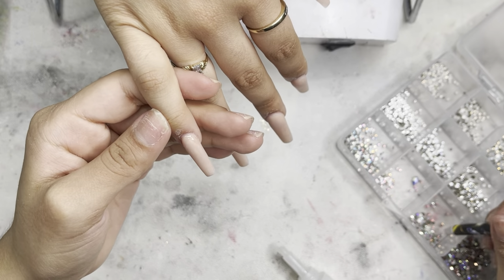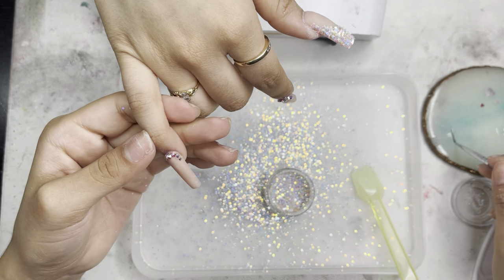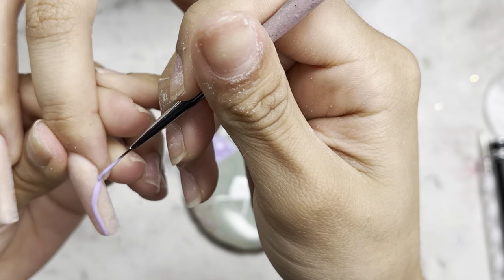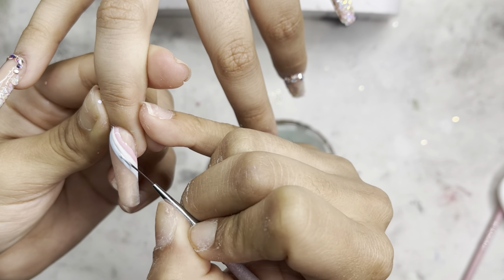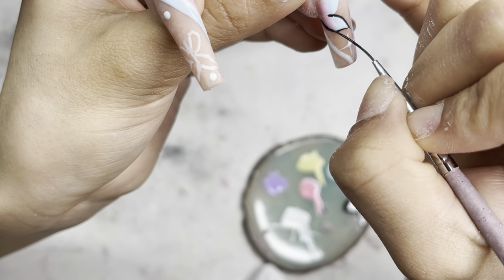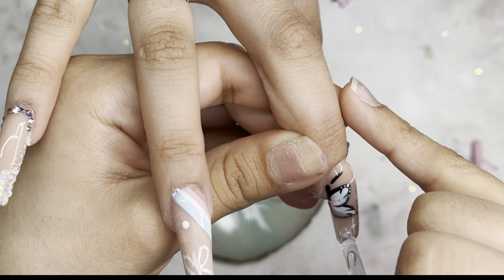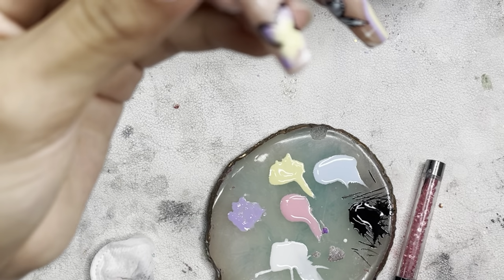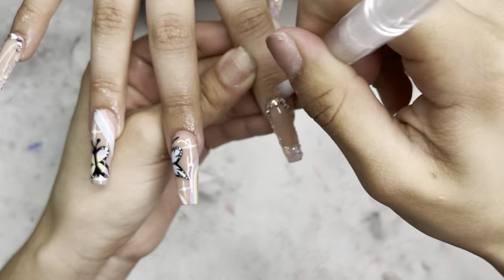WATCH ME WORK : SPRING NAIL ART NAIL SET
Hey nail babes ! , Hope y’all enjoy this watch me work on this spring nail art nail set i created !!!

VIDEOS MENTIONED |

PRODUCTS USED |

3mm Nail Brush - Beetles Nail Art Liner Brushes, Nail Gel Polish Painting Nail Art Design Brush Pen Set Diamond application Rhinestone Handle, Nail Dotting Painting Drawing Pen Sizes 5/7/9/11/20mm, 5Pcs

NCLA “Aint so Sweet” - NailBoxy

Dottng tool - Jsdoin 5 pc 2 Way Dotting Pen Tool Nail Art Tip Dot Paint Manicure kit

Wax pen - Self Adhesive Resin Rhinestones Picker Pencil Nail Art Gem Crystal Pick up Tool Rhinestone Pickup Pen Long 10Pcs

BP “Pastel Yellow” - BORN PRETTY Pastel Gel Nail Polish Set Spring Summer Gel Polish Macaron Candy Sweet Color Gel Polish 2022 Easter Soft Pink Yellow Purple Blue Green Colors Collection 10ML 6PCS Nail Art Gift Box

YouCheer #04 - Amazon

LIKE, SUB & DONT FORGET TO TURN ON THE 🔔 !i